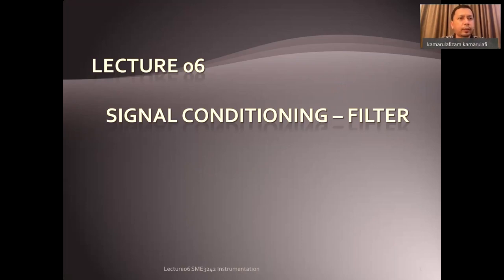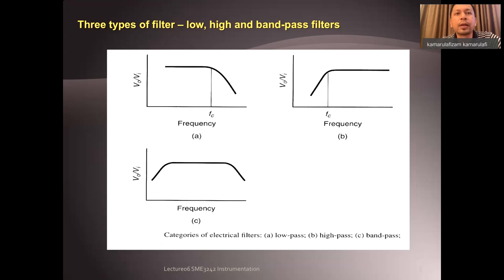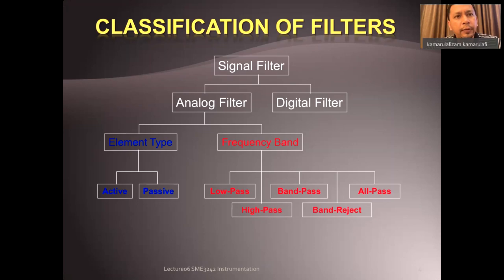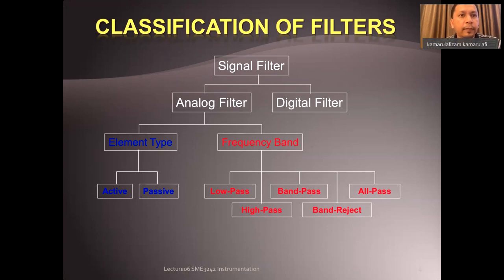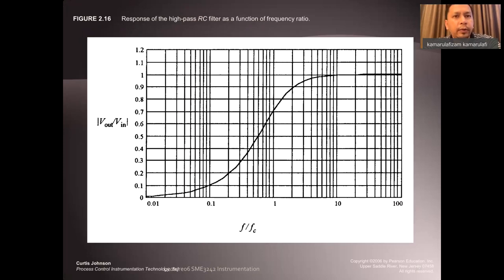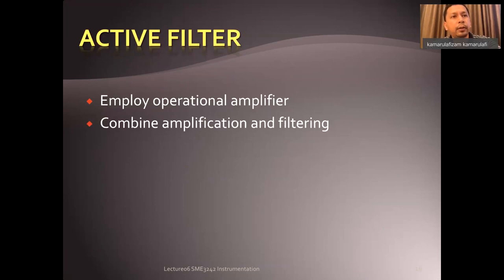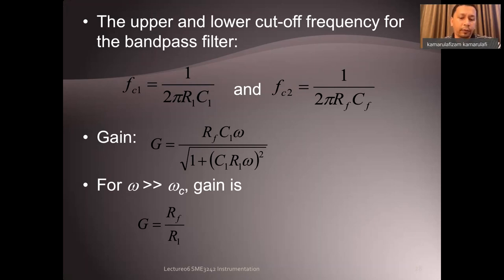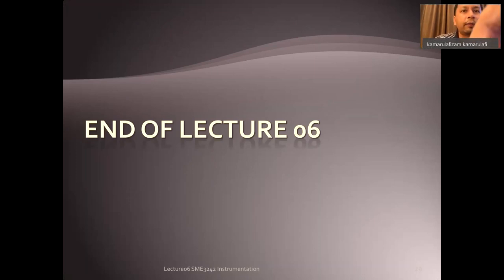SKMM2342 Instrumentation Lecture 6 Filter